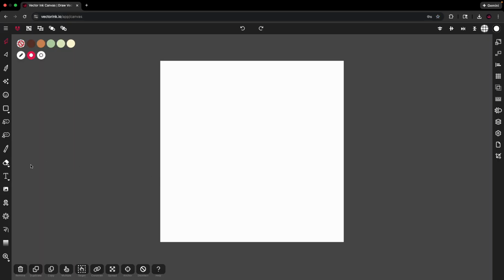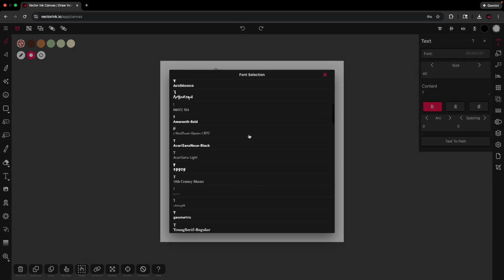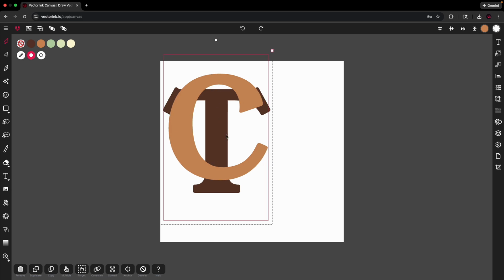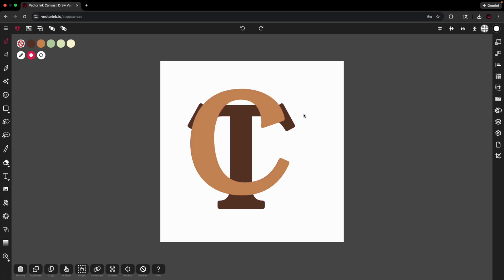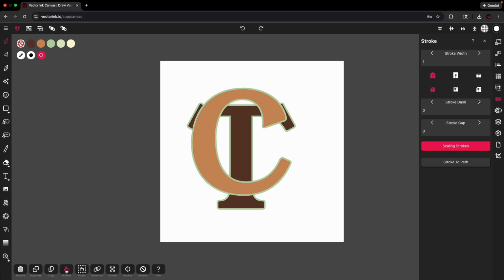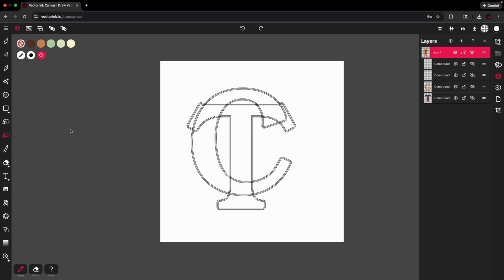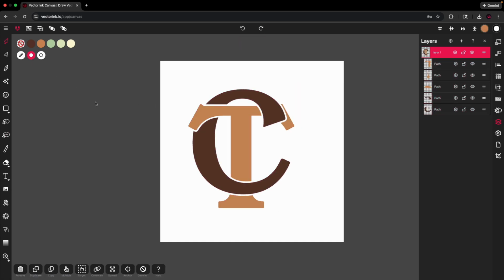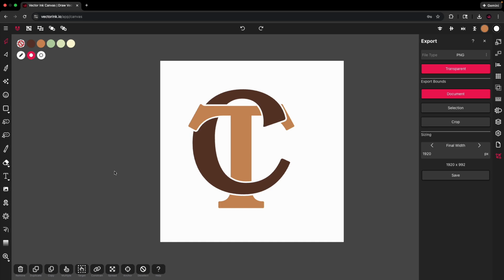How to Combine Two Letters into One Logo | Intertwined Monogram Design in Vector Ink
Turn two simple letters into a professional monogram logo in just minutes using Vector Ink, the free web-based vector design tool.

In this step-by-step tutorial, you’ll learn how to:
1️⃣ Stack and align two letters for your logo concept
2️⃣ Convert the text to paths (outlines) for editing
3️⃣ Offset the strokes to create balanced spacing
4️⃣ Use the Shape Builder Tool to intertwine the letters seamlessly
5️⃣ Design a clean, modern two-letter logo ready for export as SVG or PNG

Perfect for logo designers, brand creators, and anyone learning vector design — all done right in your browser